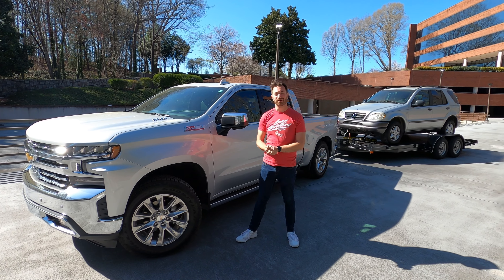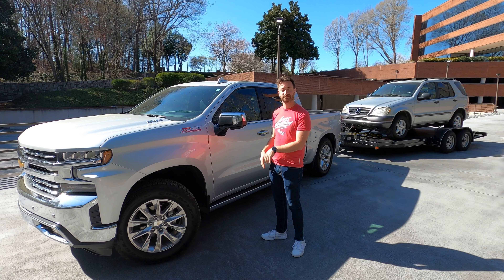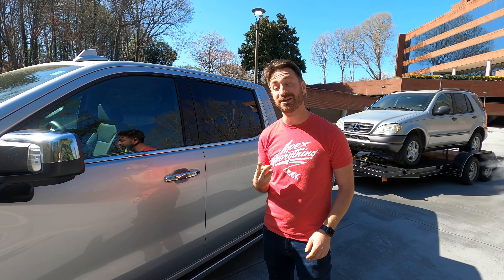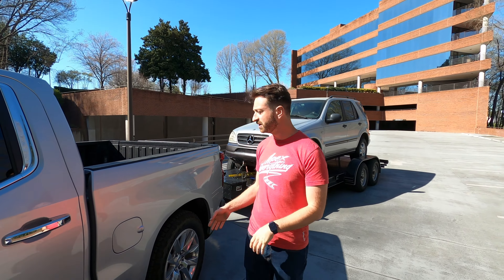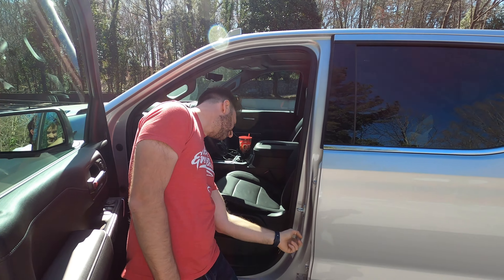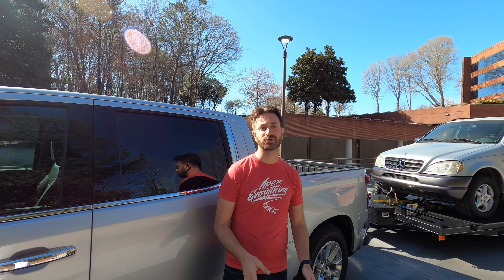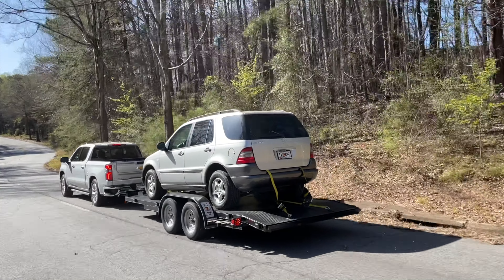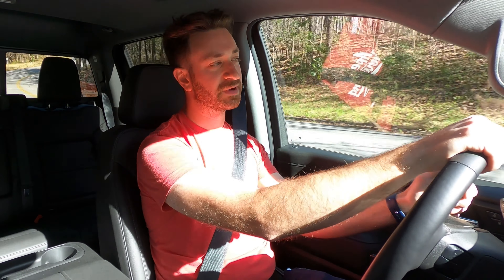2022 Chevrolet Silverado 1500 LTD Diesel Towing Review: Is Diesel For You?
Although redesigned 2022 Chevy Silverado 1500 pickups are on their way to dealers, the outgoing model is still being sold as the 2022 Chevrolet Silverado 1500 LTD while production of the new truck ramps up. We took a look at this 2022 Silverado 1500 LTD with "Babymax" 3.0L Duramax diesel engine while teaching our friends at Gears & Queers how to tow! Of course, that meant we had to review the Silverado 1500 LTD and its towing performance on our own as well. Here's how it did. Is diesel for you? Would you pick the Babymax Duramax diesel inline six or another engine?

(Sorry for the mediocre sound quality, we picked the windiest day in Atlanta's history to film this...)

00:00 Introduction, Engines, Tow Rating, Payload
02:33 What We're Towing
03:01 Behind the Wheel Towing Impressions
09:58 That's All, Folks!